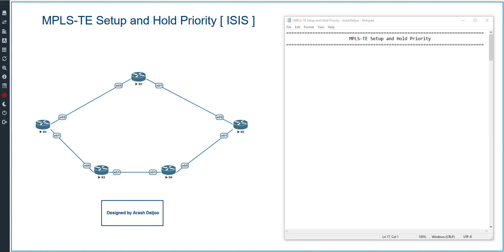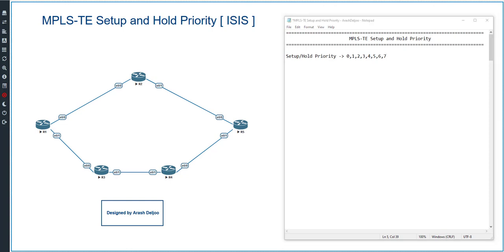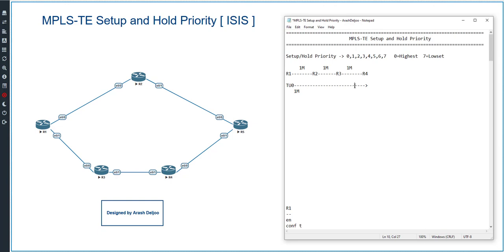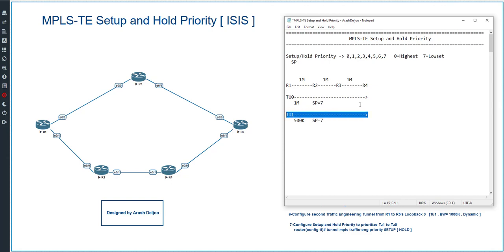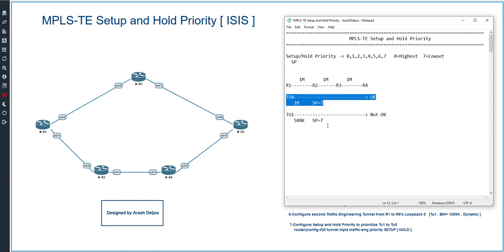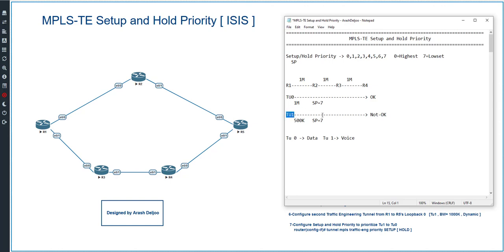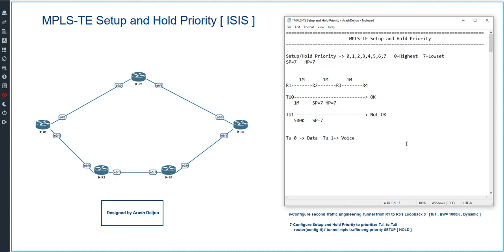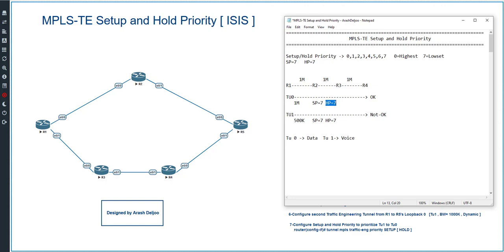15 MPLS TE - Setup and Hold Priority by ArashDeljoo - Part1/6